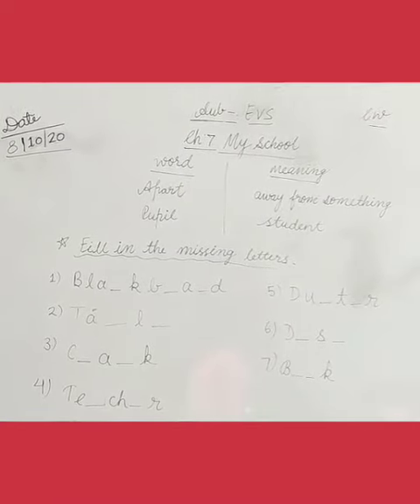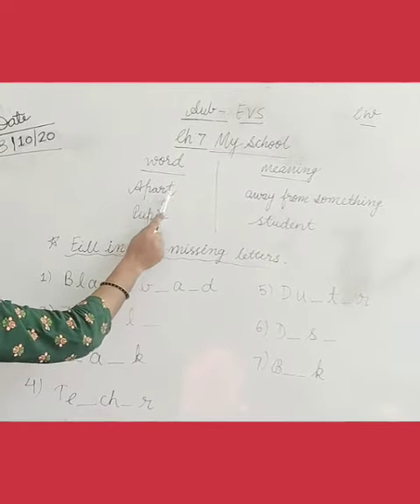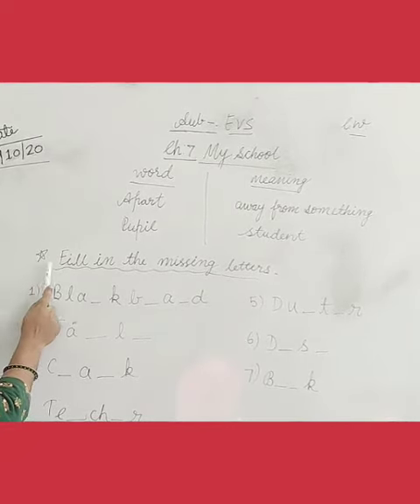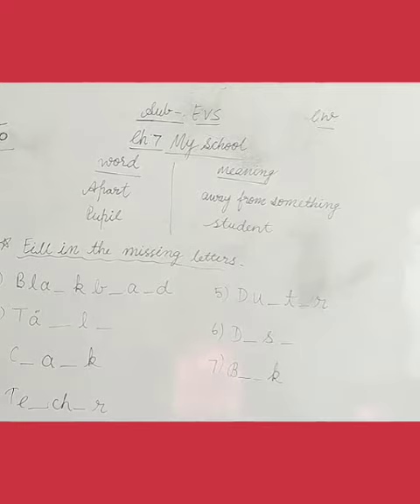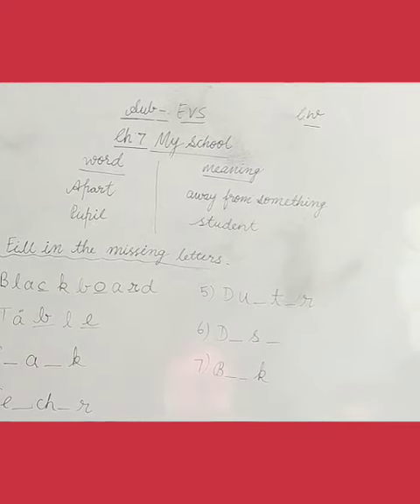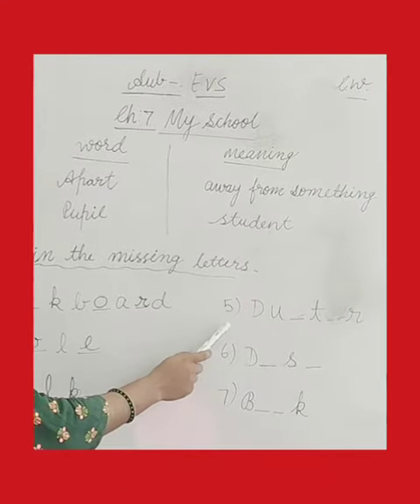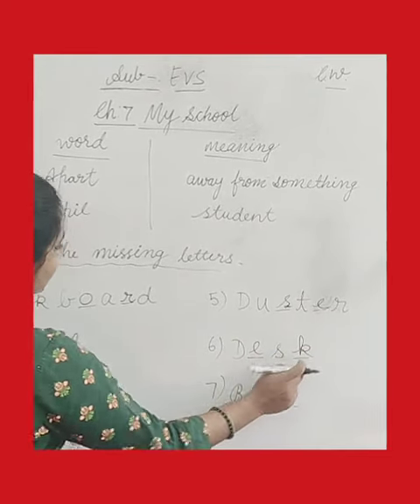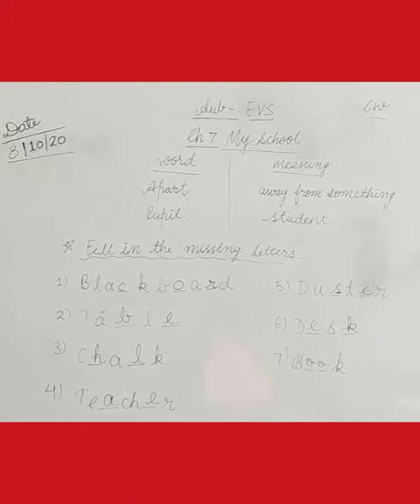27th learning session of EVS for class- 1